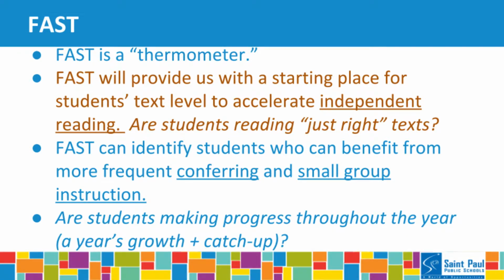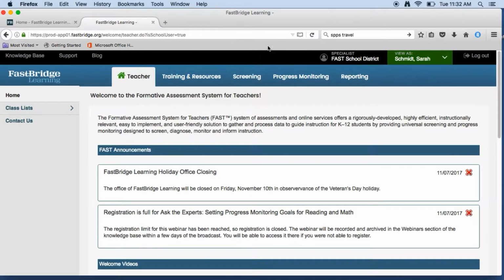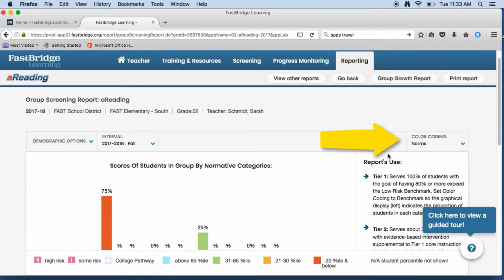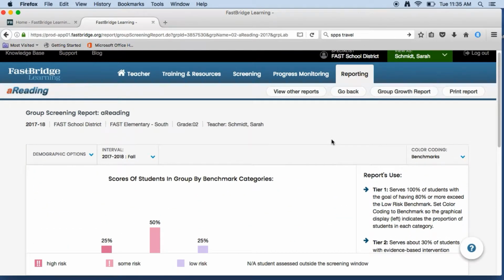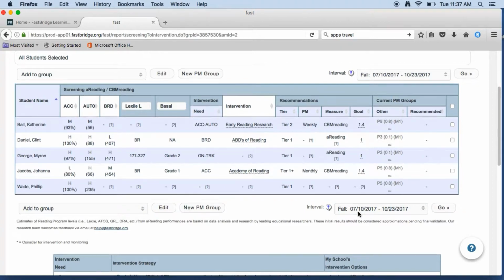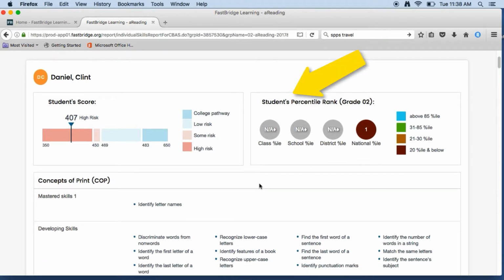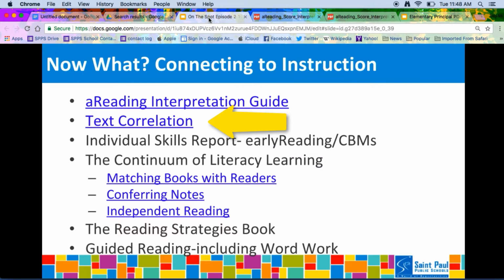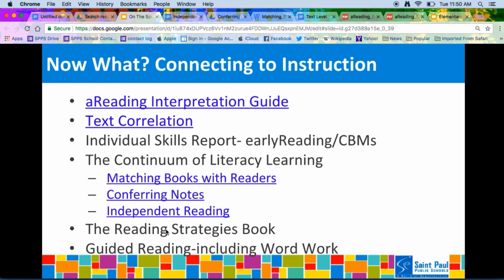On The Spot Literacy: Episode 2 - FAST Reports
Connecting Teachers Together To Share Ideas. A podcast produced by the Saint Paul Public Schools Office of Teaching and Learning Literacy Department and Personalized Learning Department.
Episode 2 - FAST Reports

How to use FAST Reports to plan for instruction.